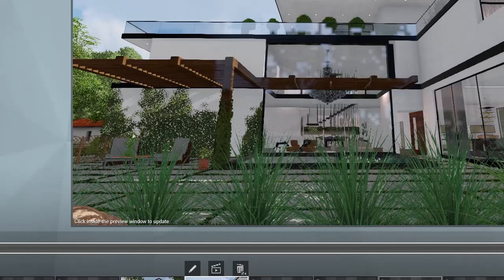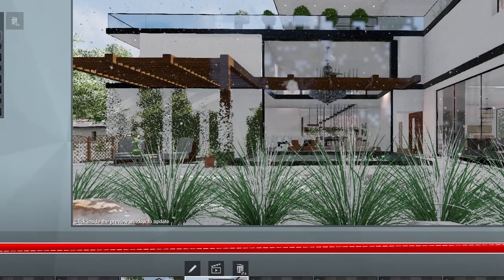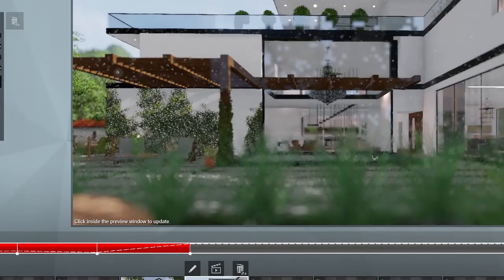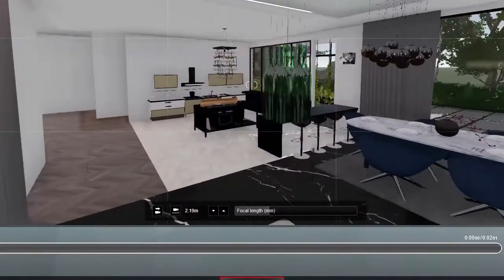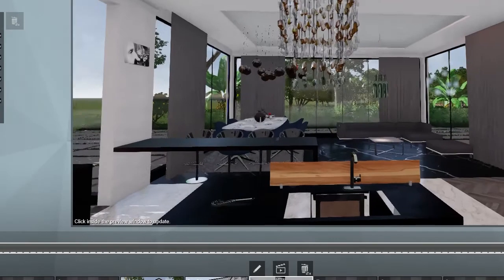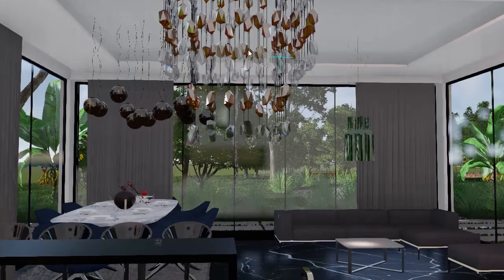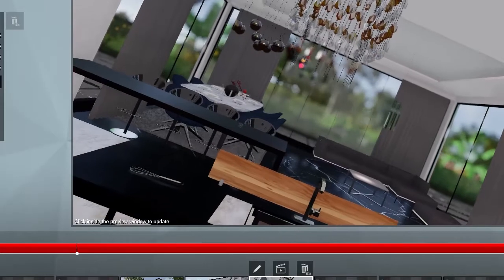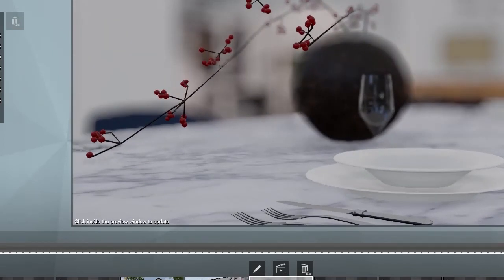Lumion Rendering MASTERCLASS | step by step from beginning | Lesson 18